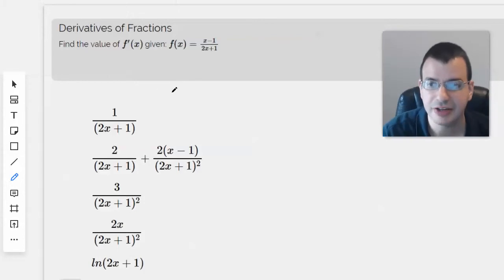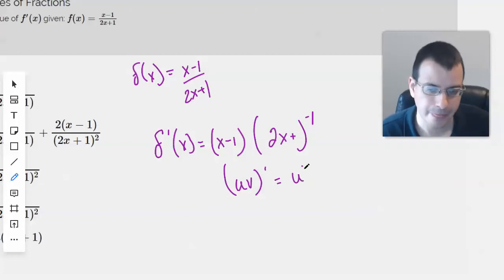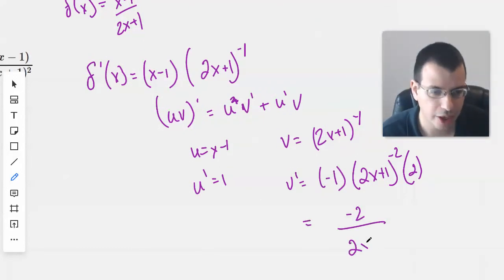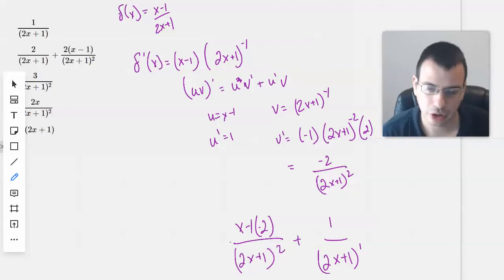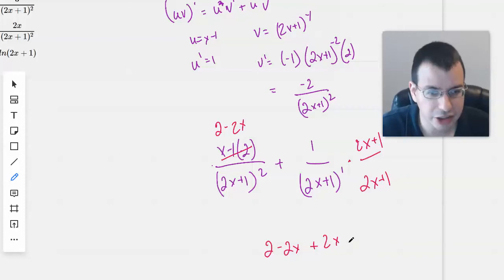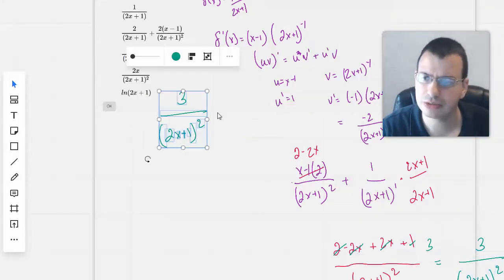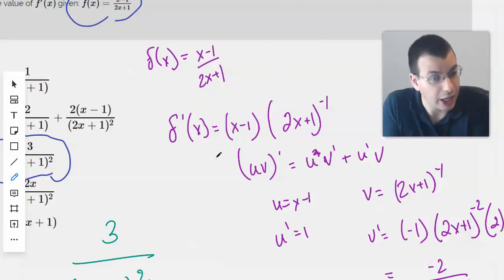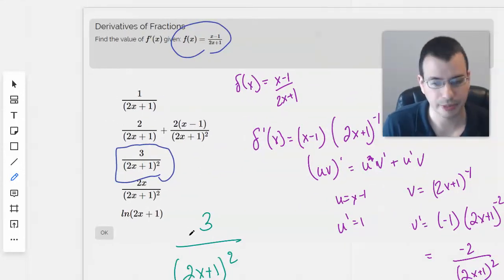Derivatives of Fractions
Taking the Derivatives of Fractions